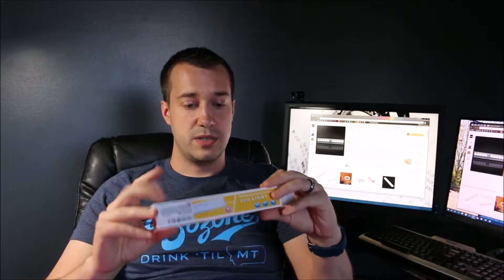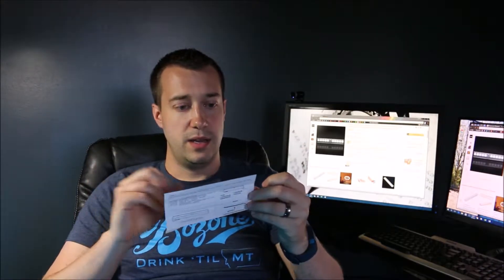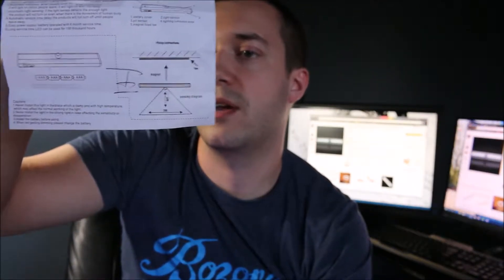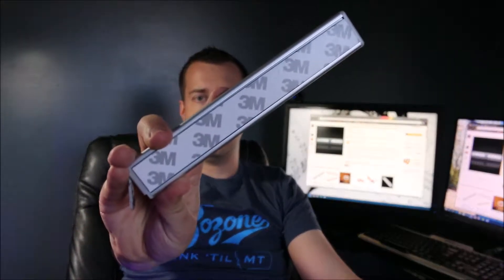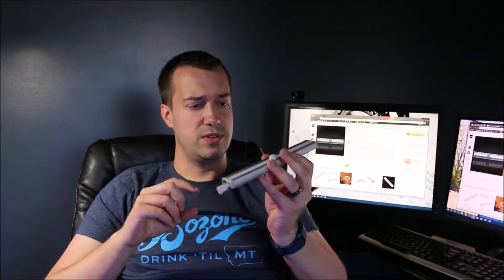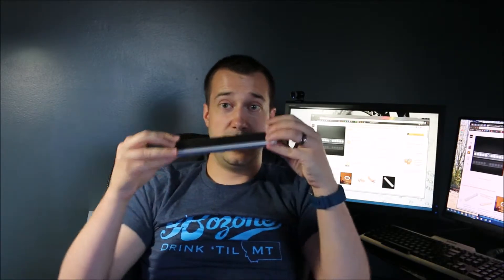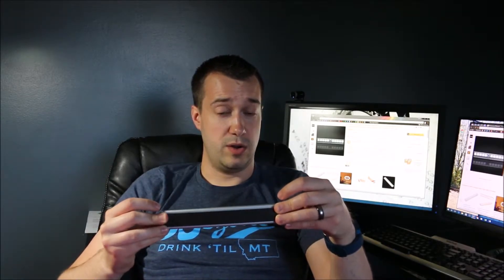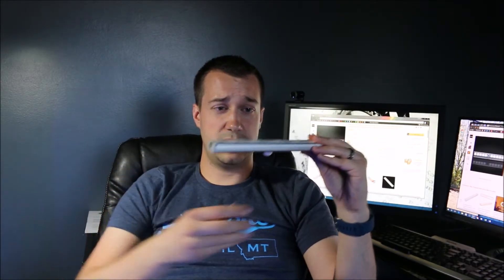Richome LED Motion Light Review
This is a great, inexpensive lighting option if you're in need of a motion sensor light in a small space. As long as you know what you're getting, you won't be disappointed. I ordered a very similar light (pretty much the exact same light with different packaging) previously and was a bit disappointed, so I knew what to expect this time around.

This is not a super high-end light, and though it has some weight it does not feel like it was made with top-quality parts. The sensor dome fell off immediately as I pulled it out of the box, but I pushed it back on and it has stayed put so far.

The included paperwork states this light will detect movement up to 3 meters out and 3 meters on either side. I disagree with this assessment, as I have found it to be more like 3-4 feet. If this were placed in an open area near the floor, you might have a better experience, but in my experience placing it on the ceiling above you it takes a bit of waving for it to turn on.

In case you are confused about the "magnetic" part of the claim, the light bar itself is not magnetic. There is a magnetic strip with a 3M adhesive backing you can stick anywhere. This light will then stick to that magnet strip. It's a bit of a missed opportunity that the LED strip does not have a dedicated on/off switch. If it did, making this a removable flashlight-sort of device would have made this excellent.

I have placed this light in our pantry and it lights up maybe 60% of the time when we open the door. It helps that the light is lower so the door opening usually trips the motion sensor, but the other 40% of the time simple wave or reach will usually do the trick. The light stays on for around 10 seconds - the listing says 8 seconds but I admit I have not sat and counted (no one has time for that).

Overall, this is a great choice if you need to slap a light somewhere - just know what you're getting and you should be happy with it.

I received this product at a discount in exchange for my honest review.